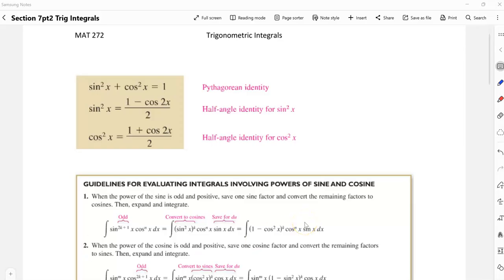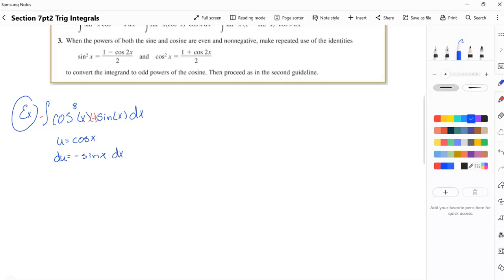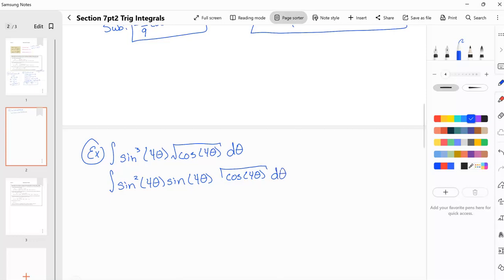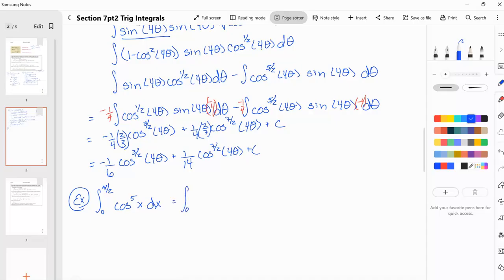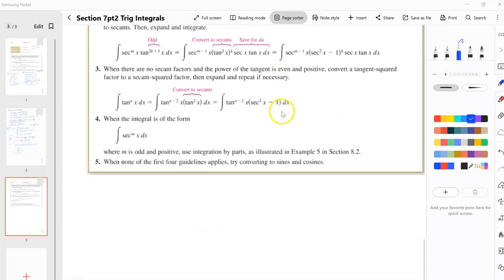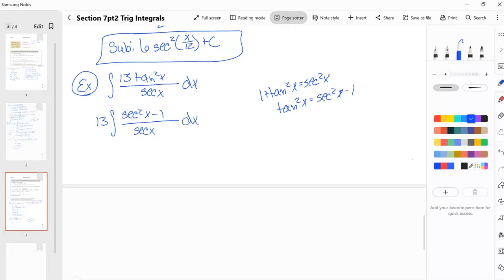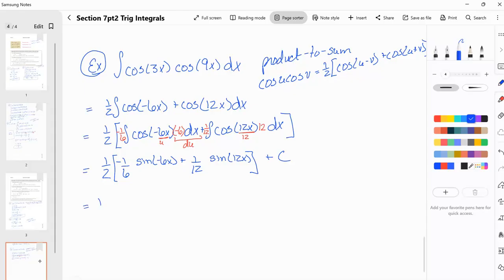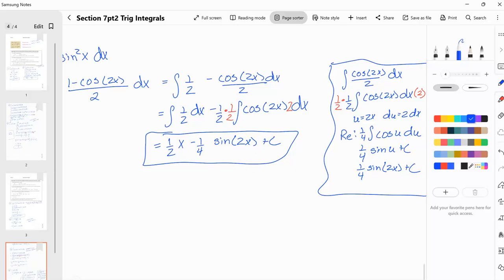MAT 272 Trig Integrals OpenStax Calculus II